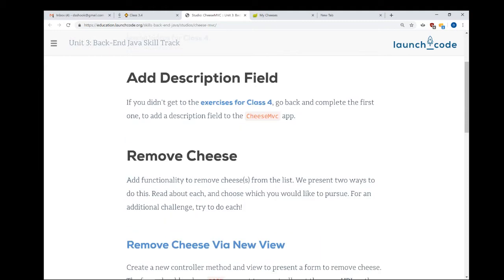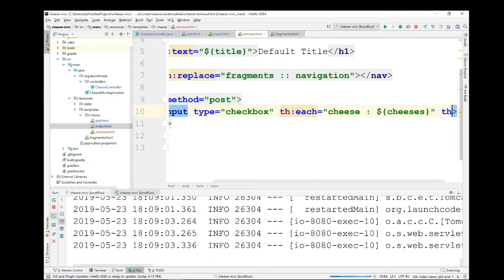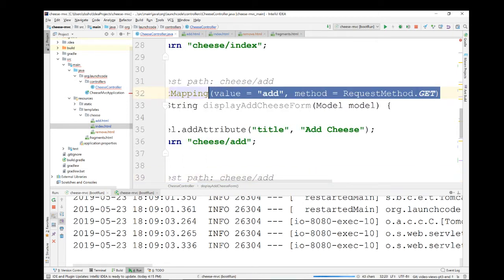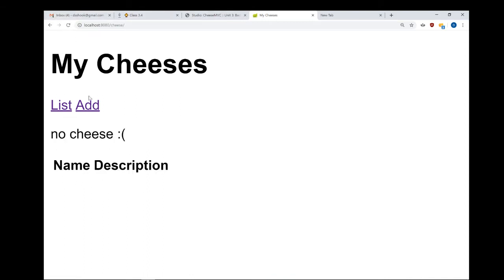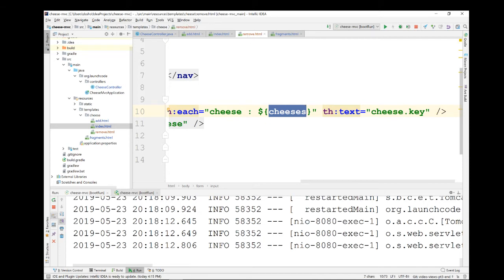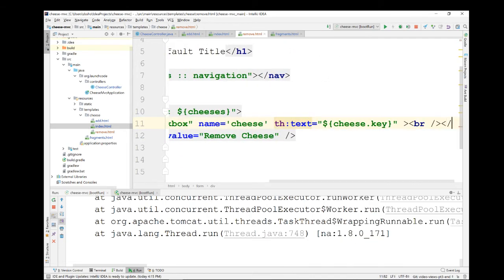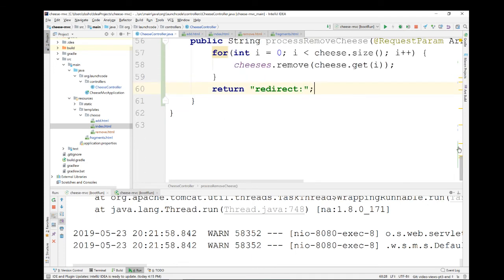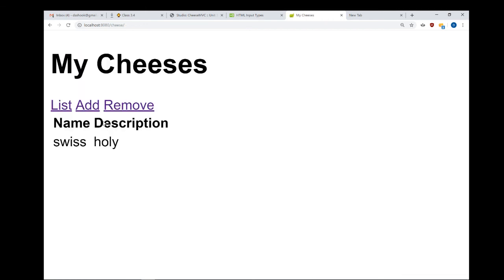LC101 - May 24th, 2019 Studio